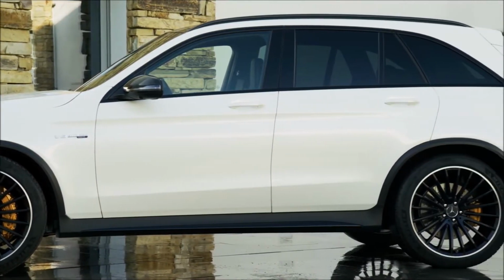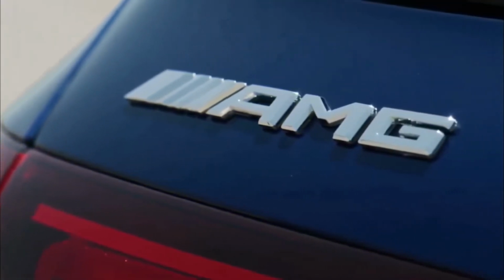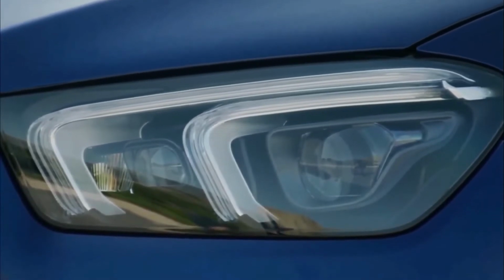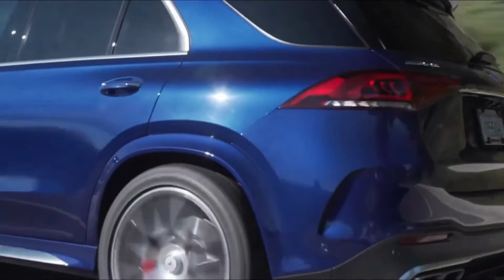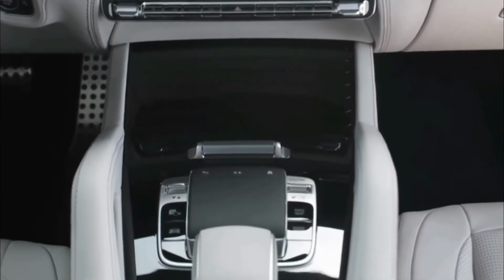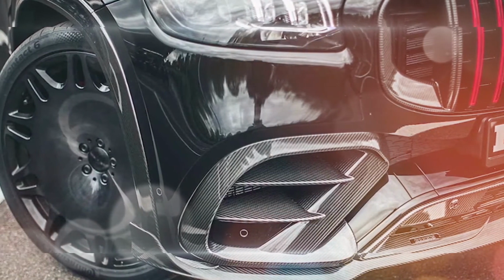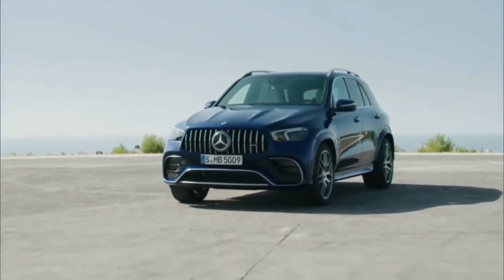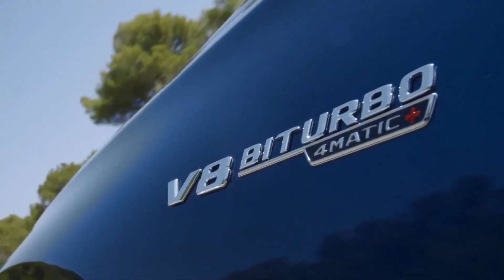Fuel Junky#34 | Mercedes AMG GLE 63S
AMG is everything you NEED TO KNOW about this car. The GLE 63s AMG  is a big SUV, but with an even bigger engine the weight doesn´t matter so much. Come and join us again today. Have a great one.

0:00 INTRO
0:28 Exterior
2:38 Engine
3:31 Interior
4:48 Technology
6:35 OUTRO